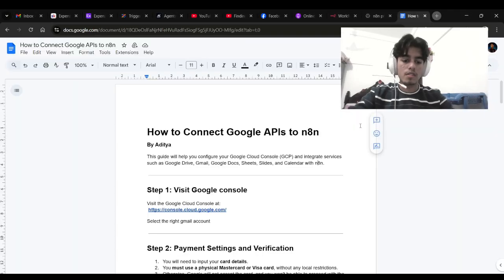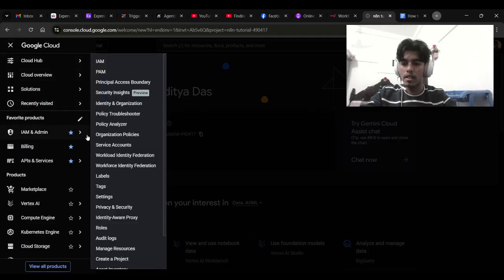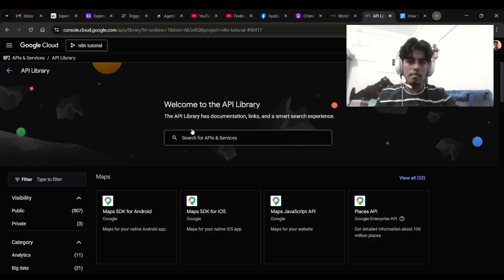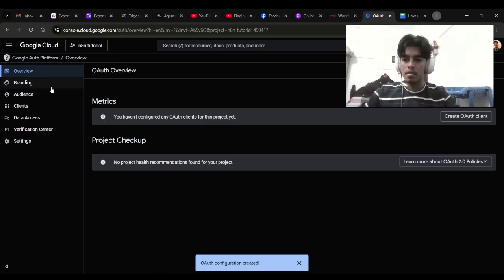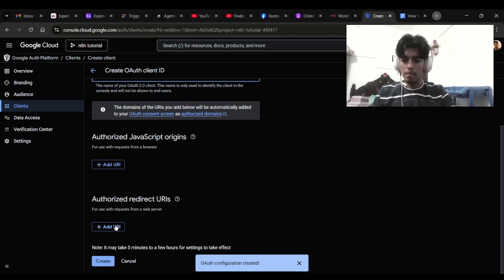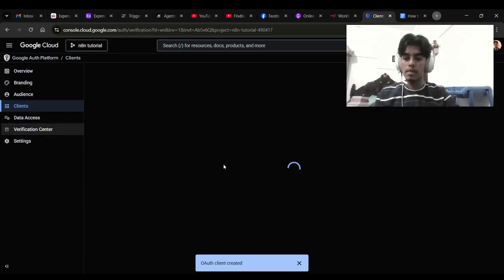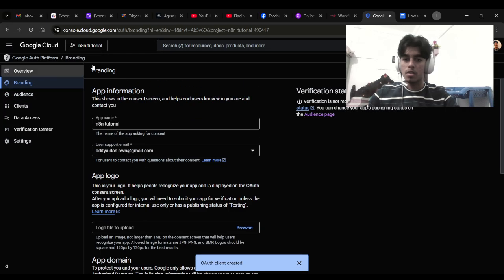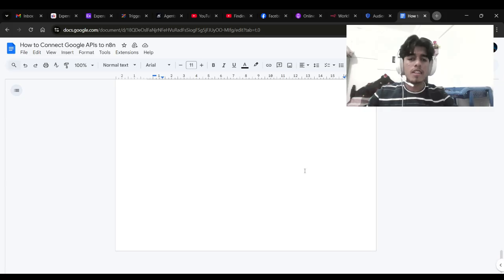Connect Google Credentials in n8n in 5 Minutes ( Google Sheets, Drive, & Gmail )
n8n Hosting Offer (SNBD Host)

If you purchase the **1 Year Plan**, use this coupon to get **$40 OFF on your first payment**: